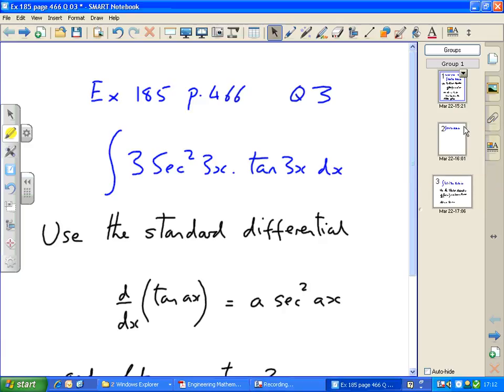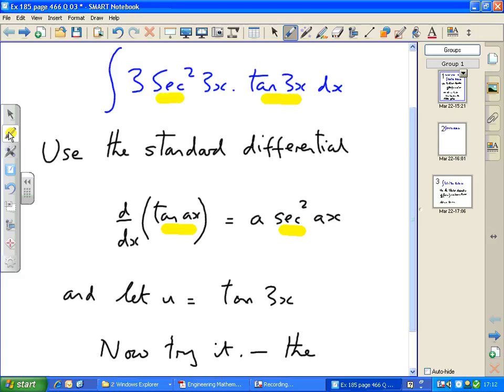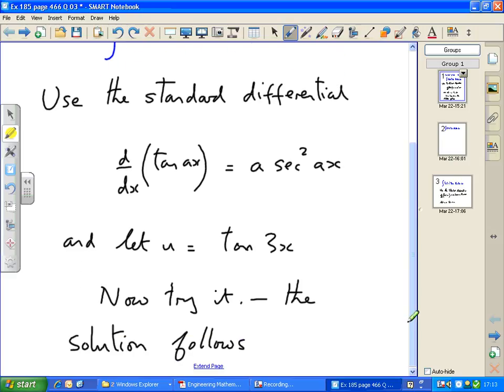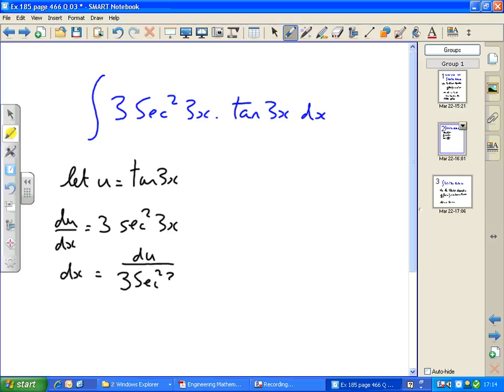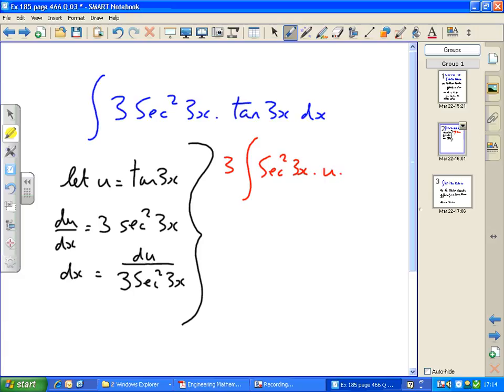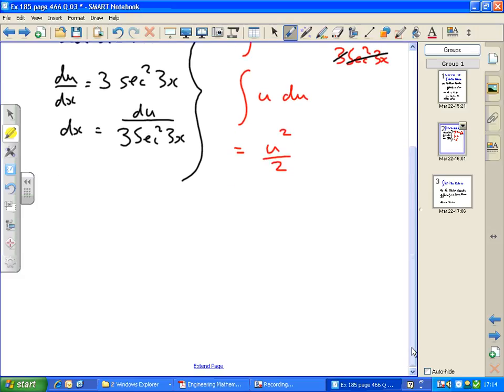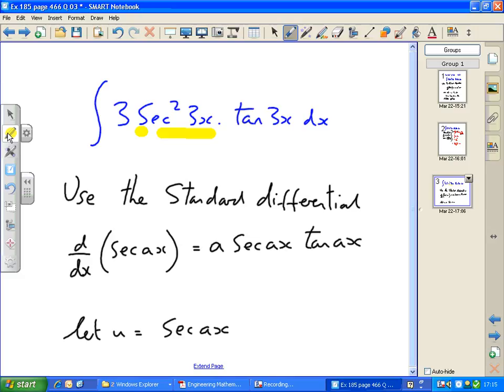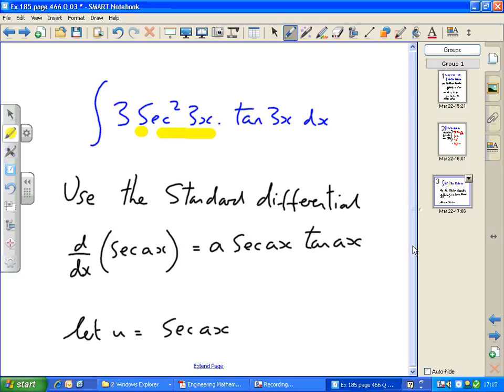Ex 185 page 446 Q 03